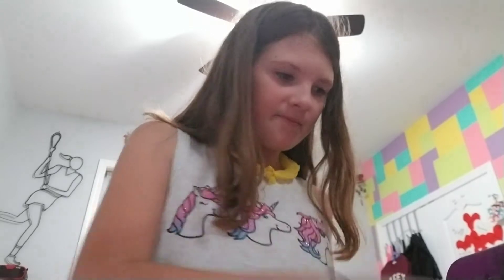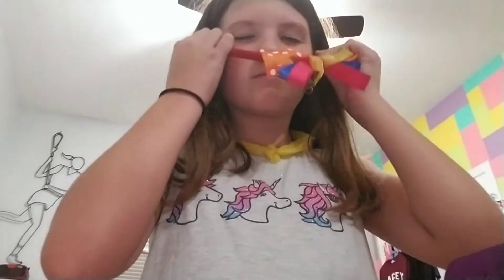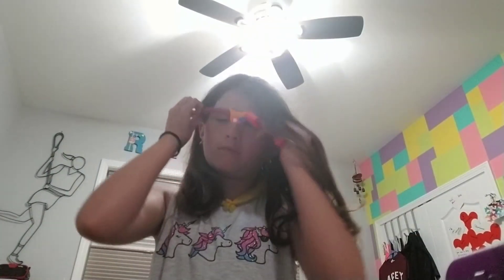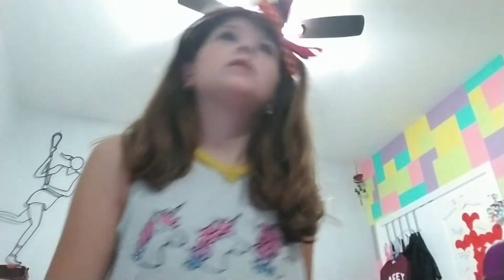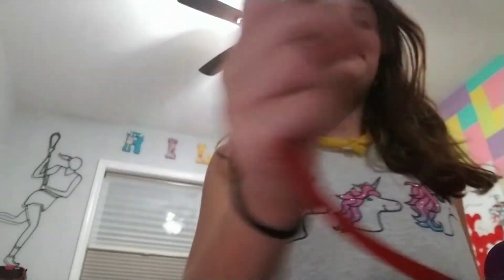September 27, 2018